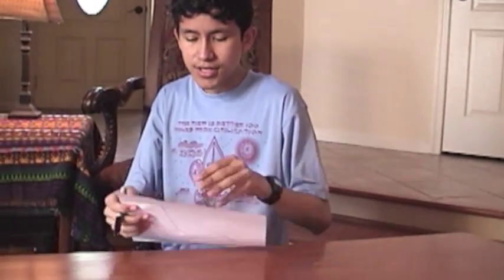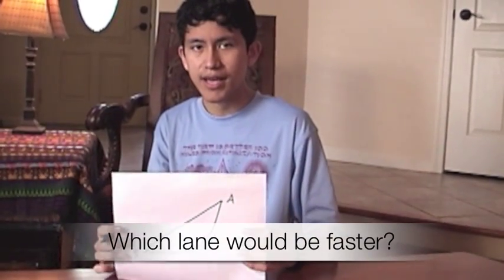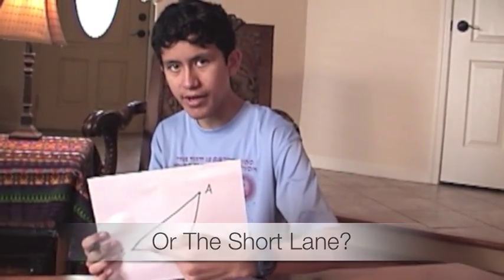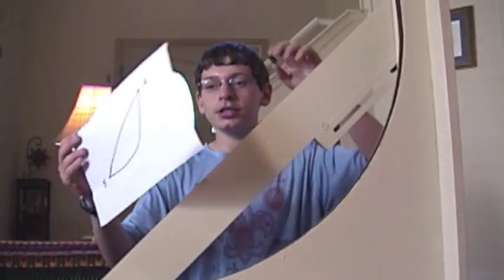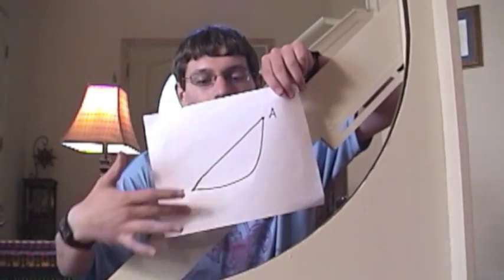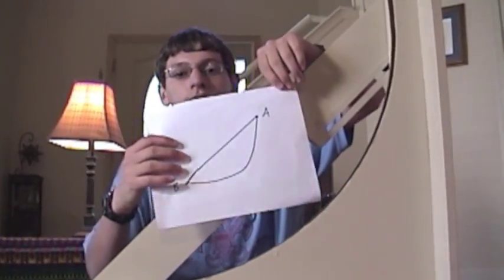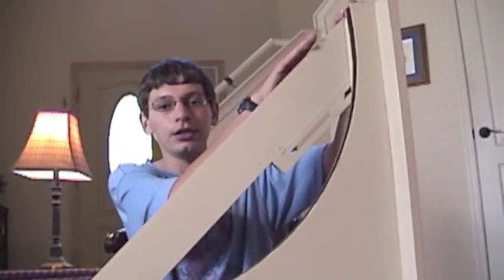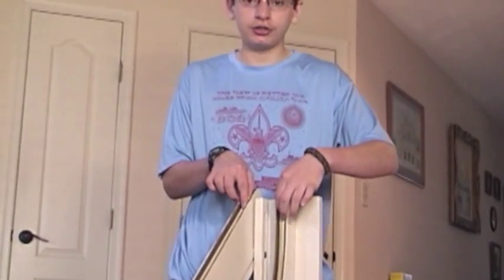Brachistochrone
In the 17th century, Galileo Galilei used a brachistochrone to answer the question, "Is the shortest distance between two points necessarily the fastest?" A group of Boy Scouts from the 21st century shows you the result.